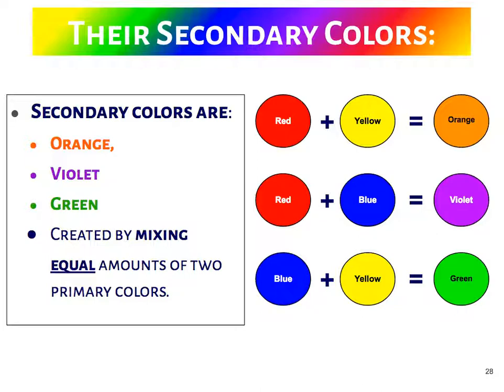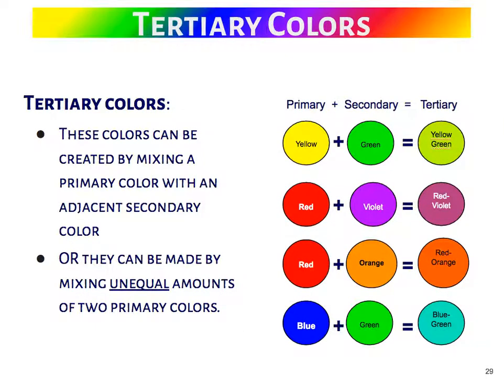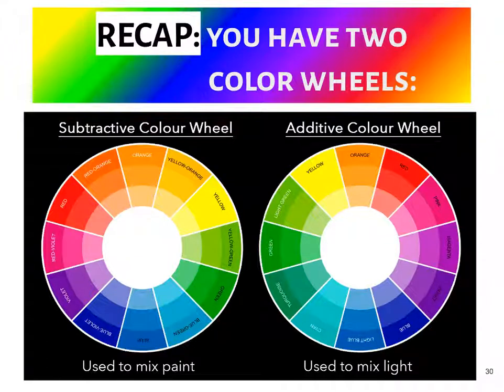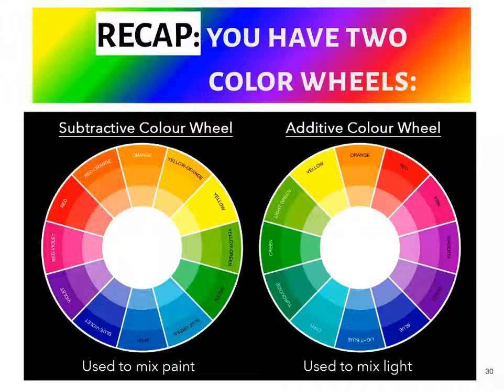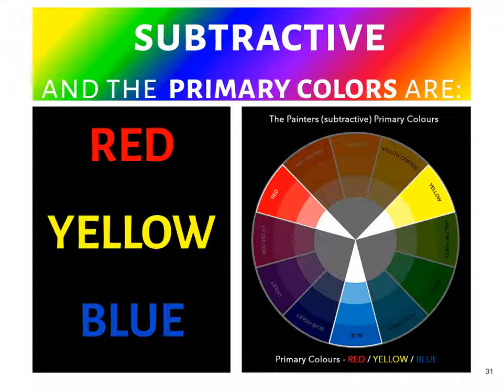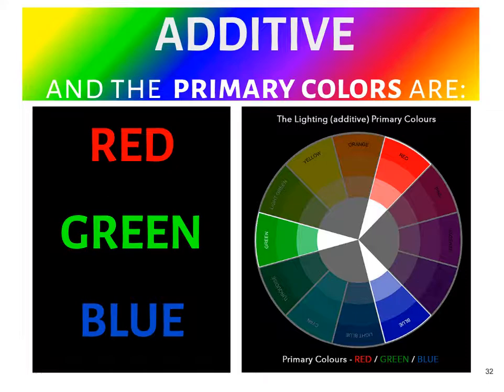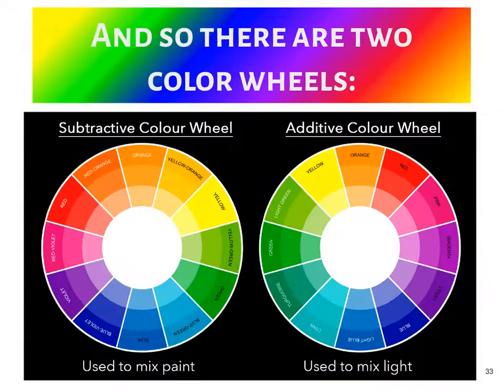Color Theory 03 - Color Categories and Color definitions -Hue Chroma Tint Tone Shade